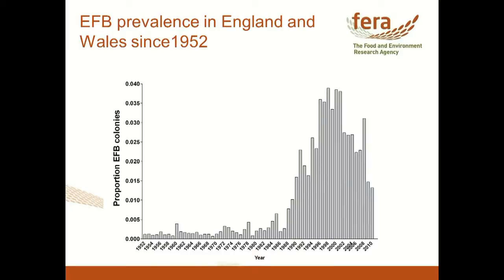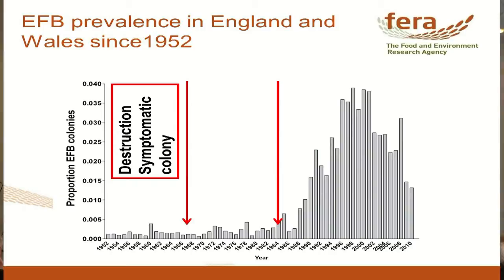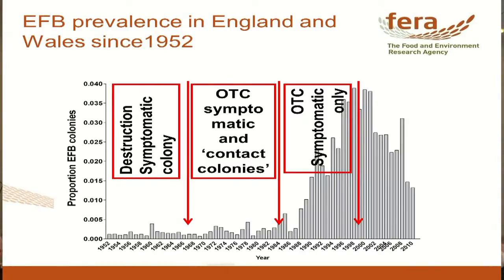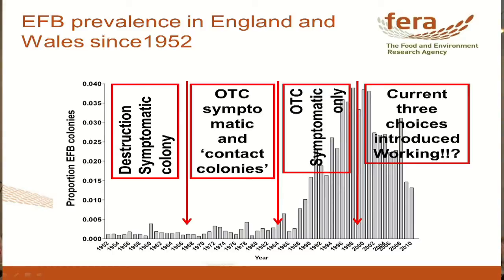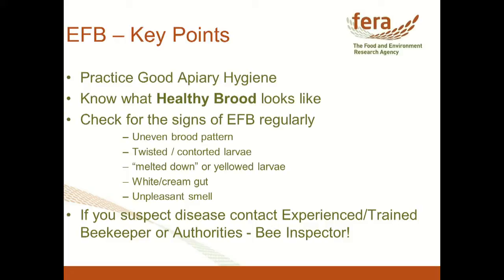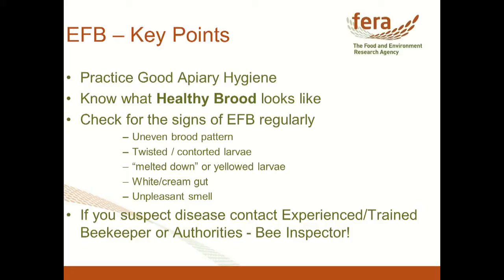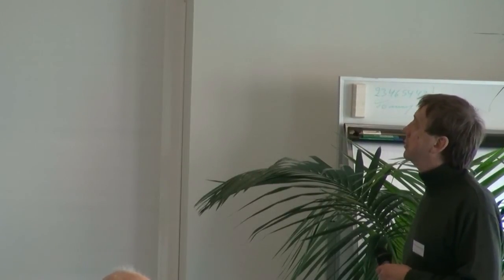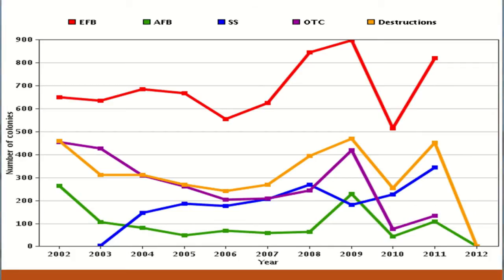Problemer med europæisk bipest. 4. del Selwyn Wilkins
Foredrag af  Selwyn Wilkins om problemer med europæisk bipest i England. 4. del